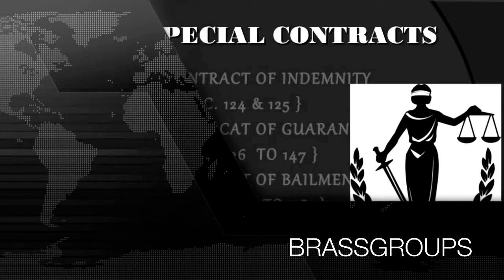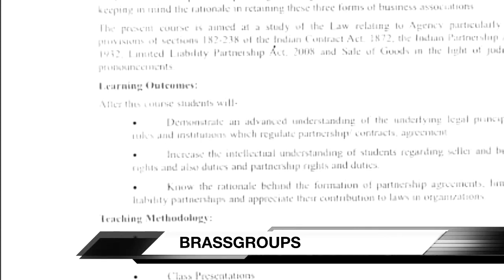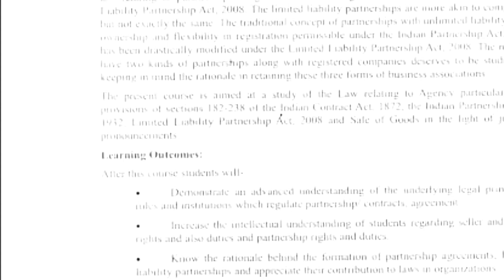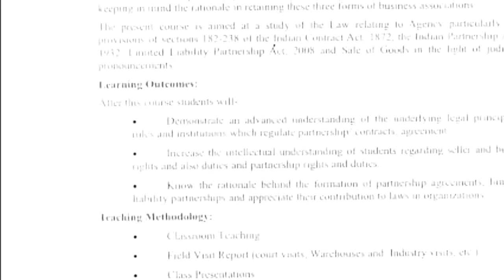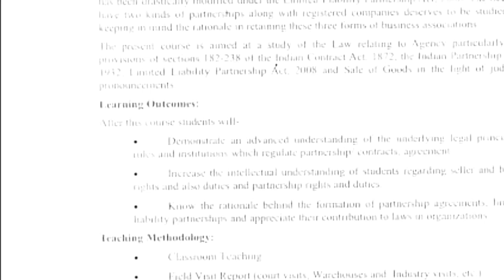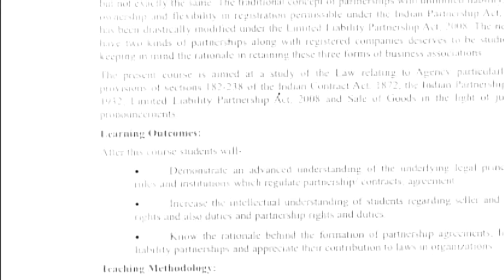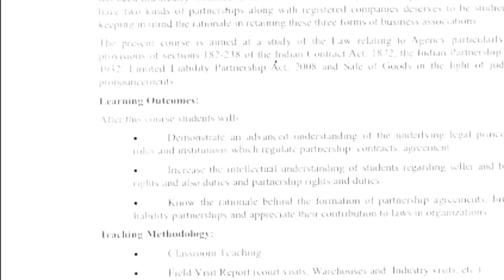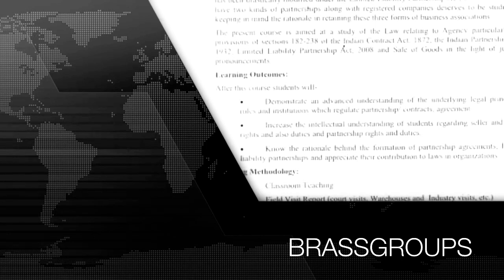SC || SPECIAL CONTRACT || FACULTY OF LAW || PROF N. ANEJA || COMPLETE LECTURE- 3rd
TOPIC- AGENCY CREATED BY ESTOPPEL , EXPRESSED, IMPLIED, BY NECESSITY.

PDF- Important Law Books Link

Follow Us On. For Important Updates..

BRASS FUSION's will Cover all the lectures.

please support us too✌️✌️✌️